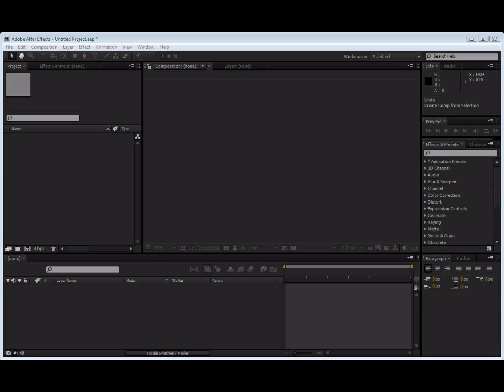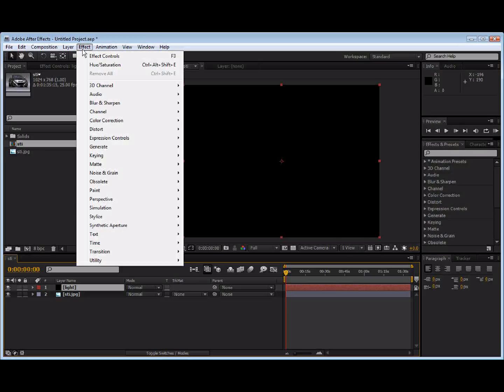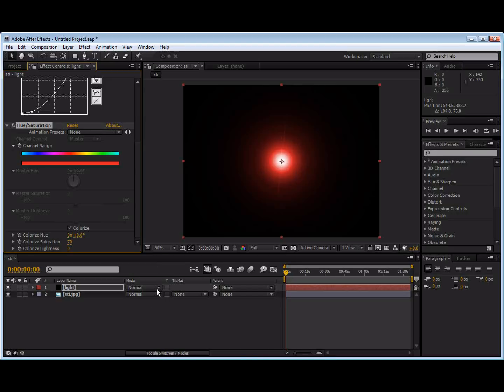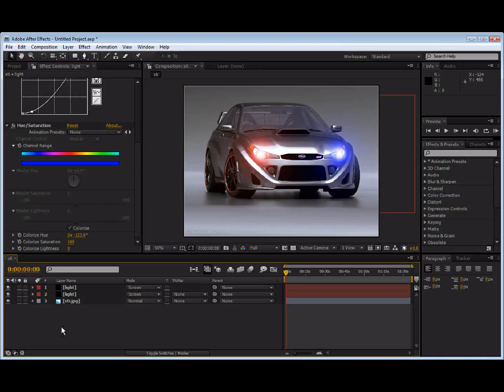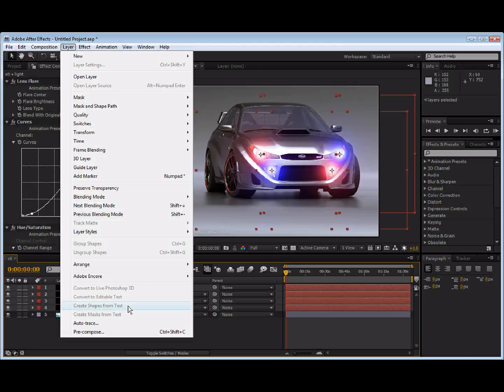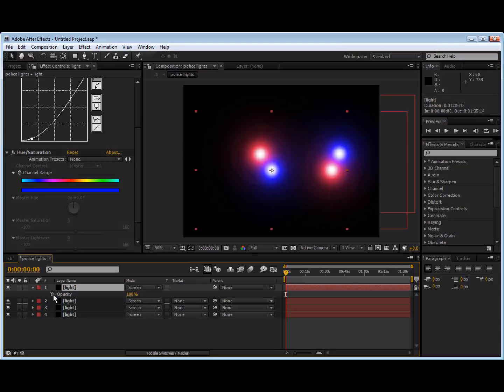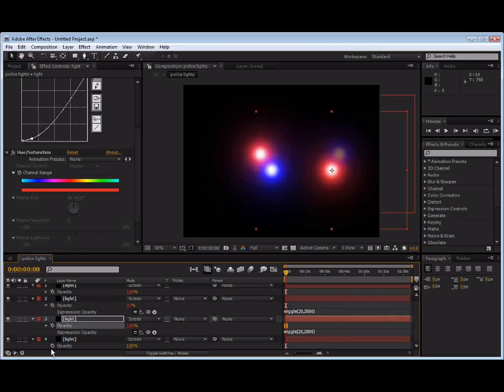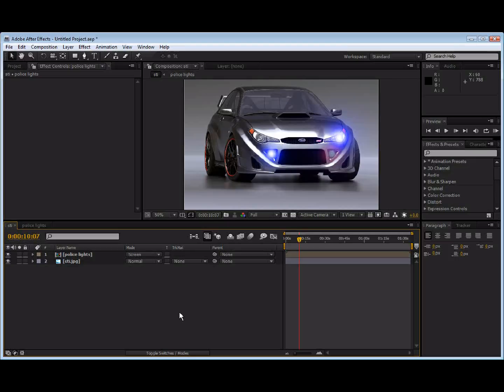After Effects - police lights tutorial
How to make artificial police lights in Adobe After Effects using lens flares.